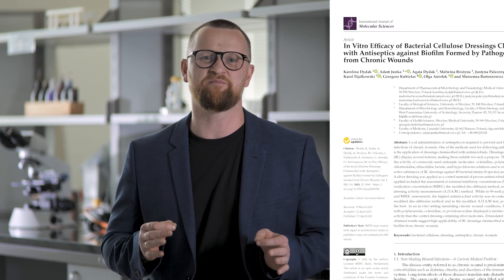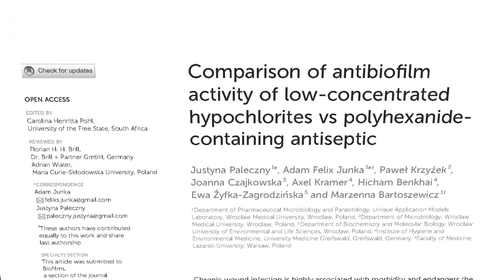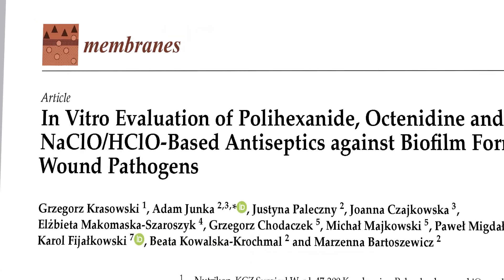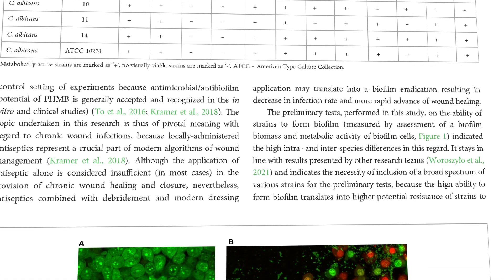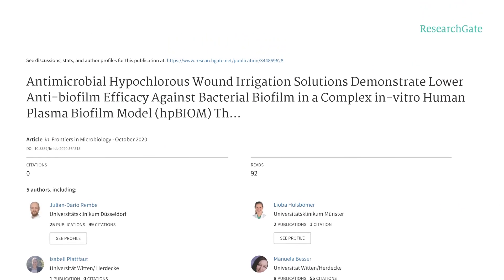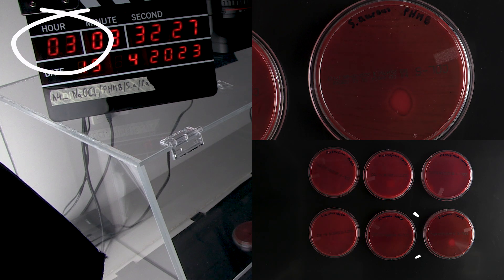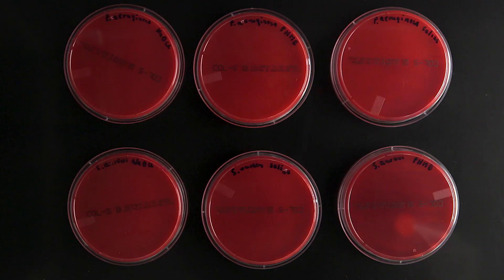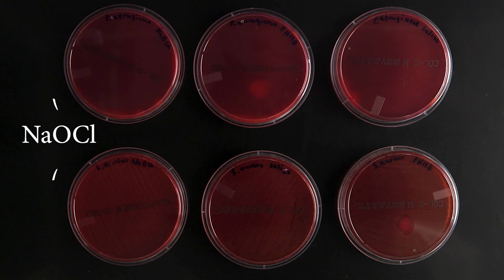Do low-concentrated hypochlorites work?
So far, we have published three papers demonstrating that low concentrations of hypochlorites do not kill bacteria in biofilms. Nevertheless, we still occasionally hear the question at conferences: "But do they really not work?" Well, they truly don't. See for yourselves in real time.